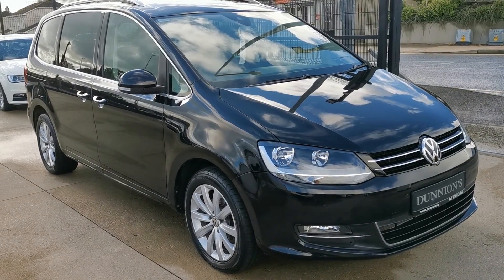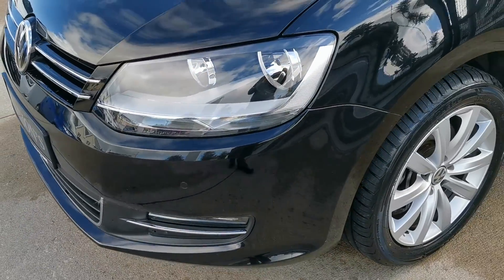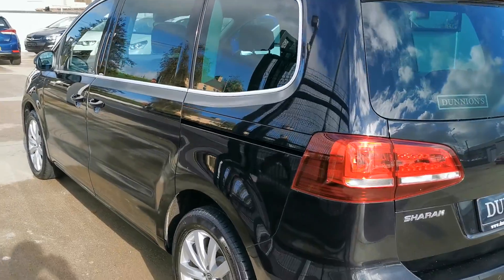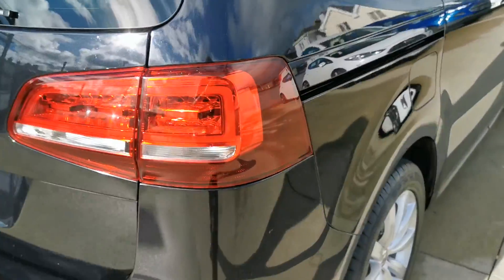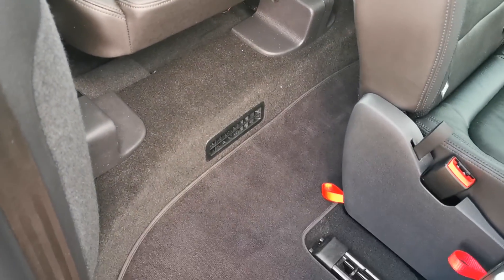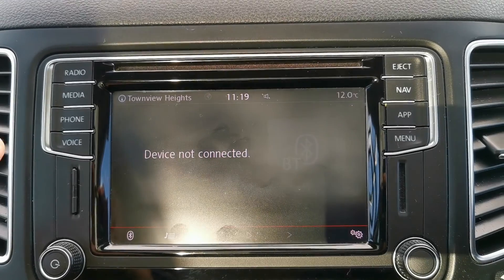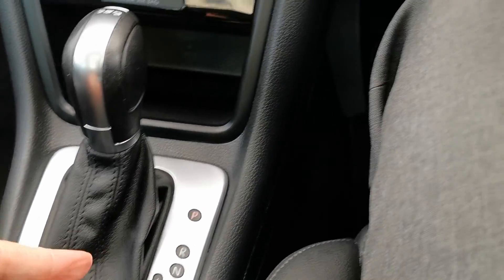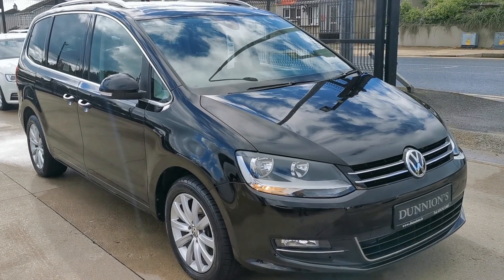191 VW Sharan SEL 2.0TDI 170PS DSG review